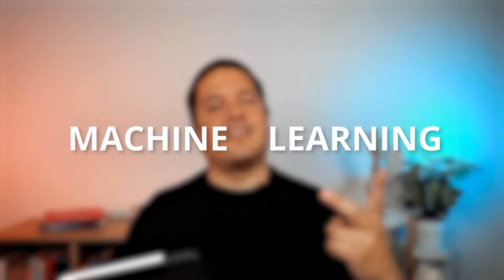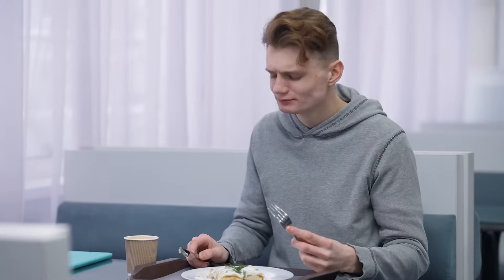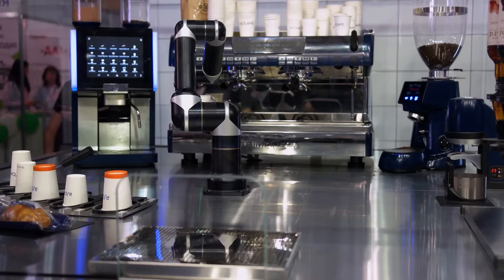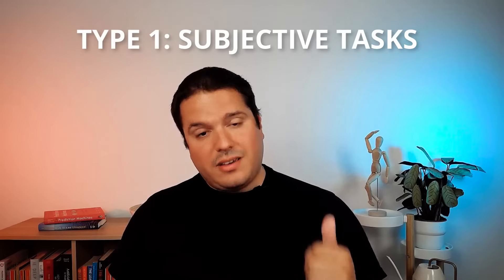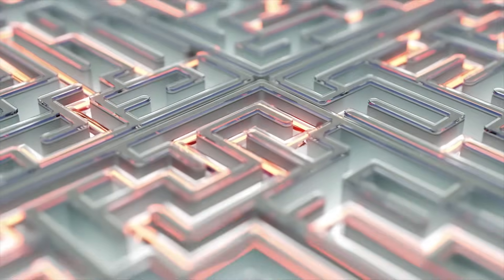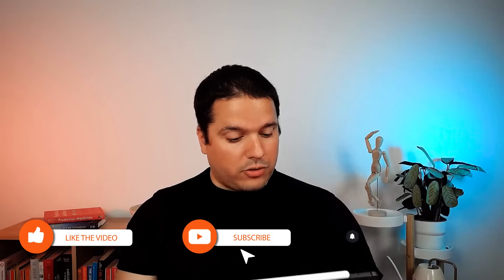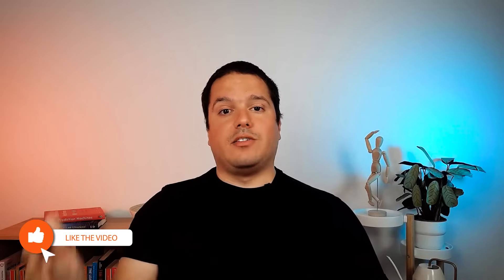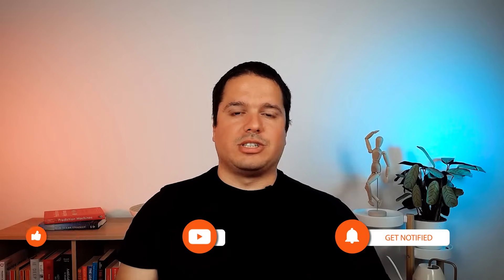What is Machine Learning? How can it transform your business?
Unlock the power of machine learning and transform your business. In this video, we show you what Machine Learning is and how it can create value for your business. Discover what takes can be automated with Machine Learning and some of the most common misconceptions of ML. Watch now and take your business to new heights.

Host:
Kelwin Fernandes, co-founder and CEO at NILG.AI

00:00 - Introduction
00:19 - What is Machine Learning?
03:42 - How can Machine Learning be relevant to your business?
04:47 - How to identify relevant tasks to solve with ML?
06:02 - Common misconception of Machine Learning models: continuous learning
07:02 - What happens if your ML model isn't improving over time?